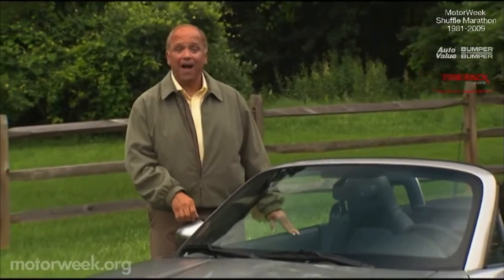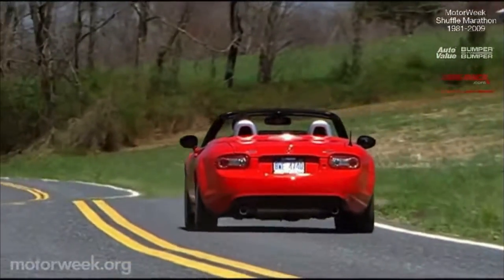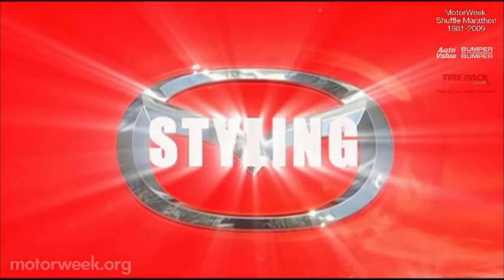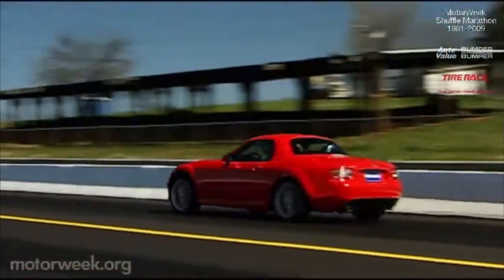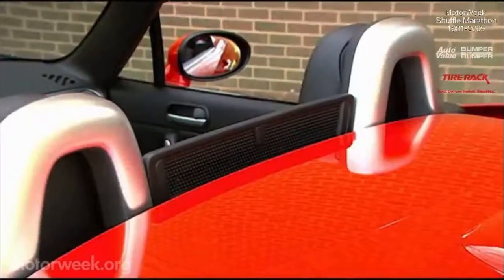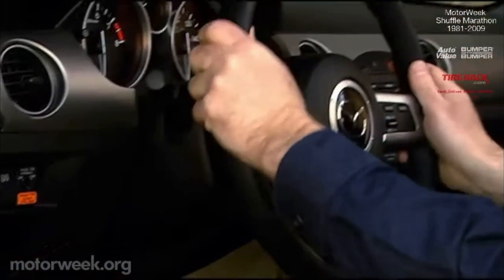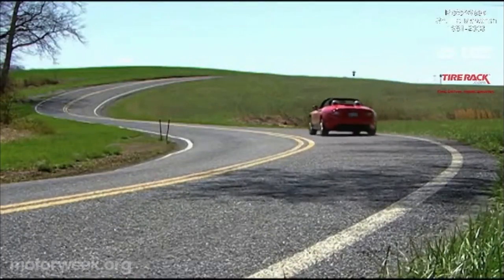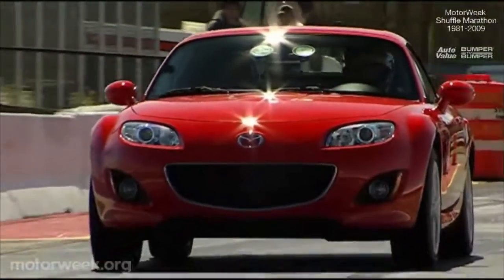Motorweek 2009 Mazda MX-5 Miata Road Test